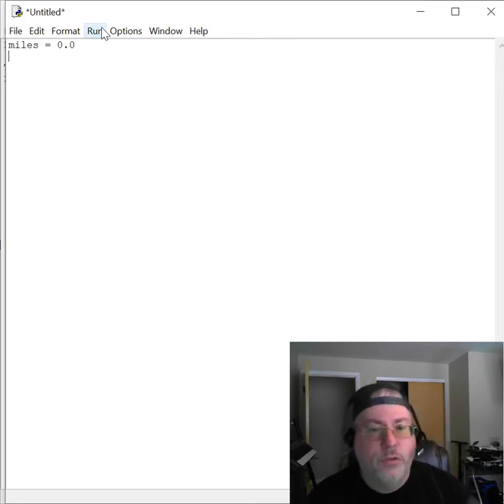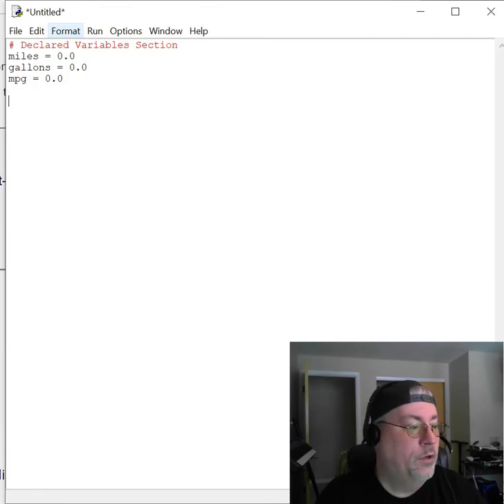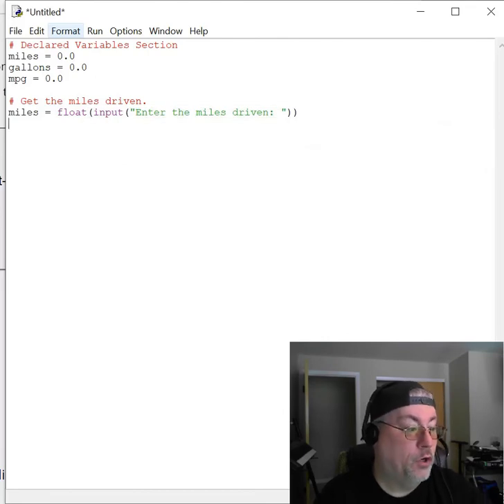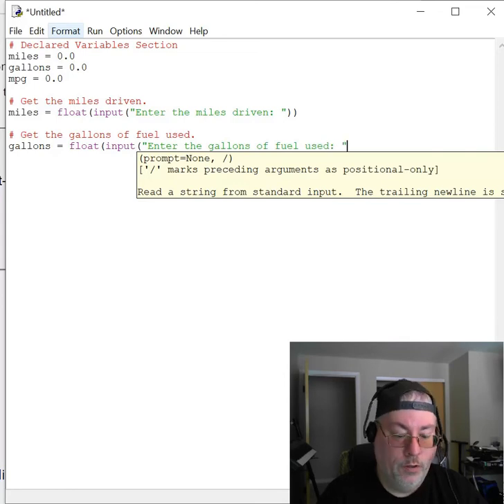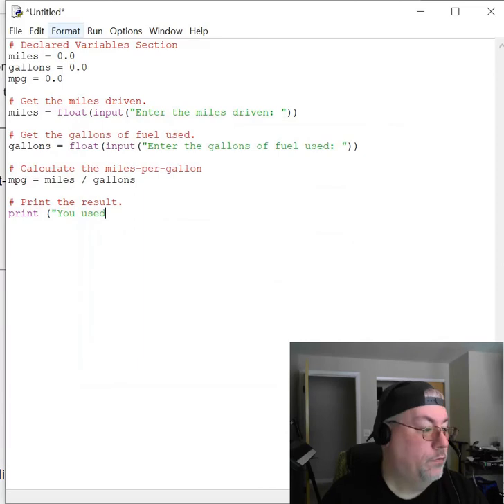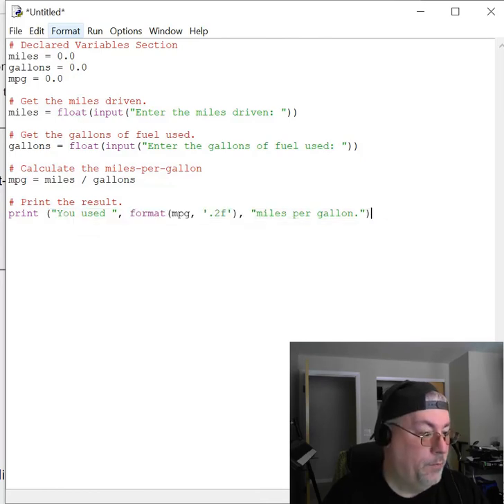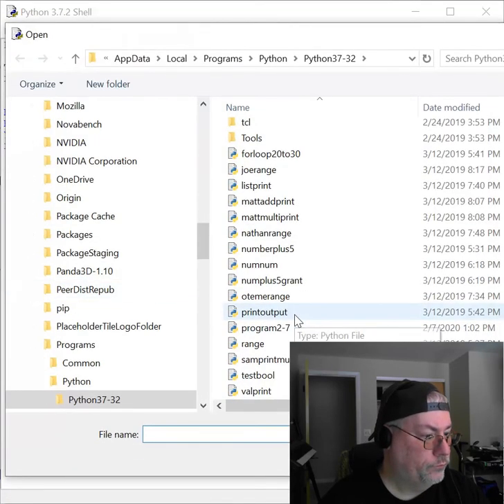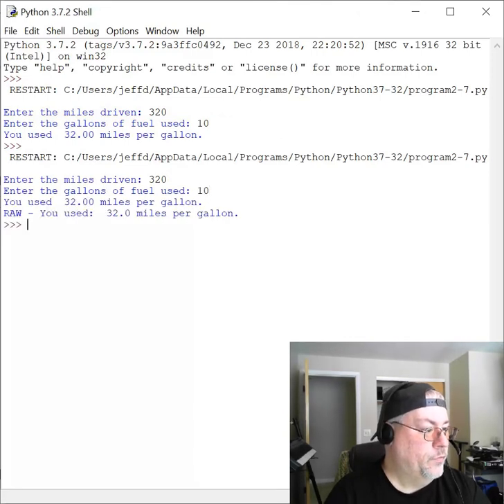Python Program 2-7 Demo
Showing students how to use the IDLE environment in creating a Python application to calculate MILES PER GALLON.